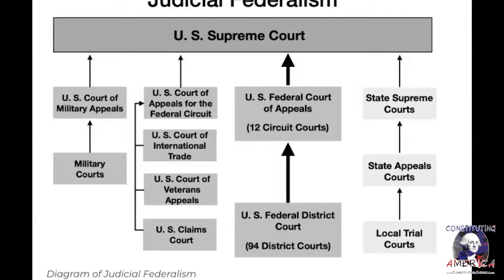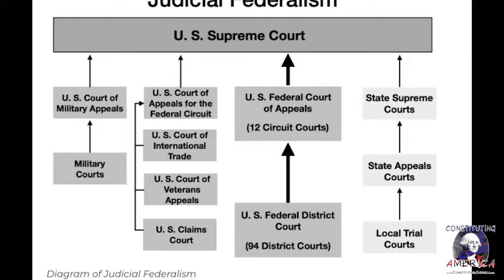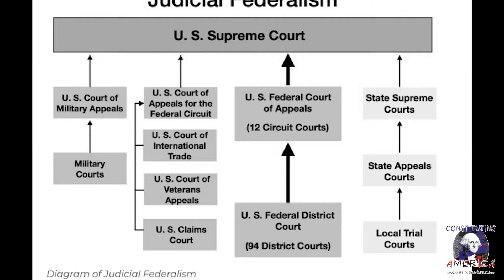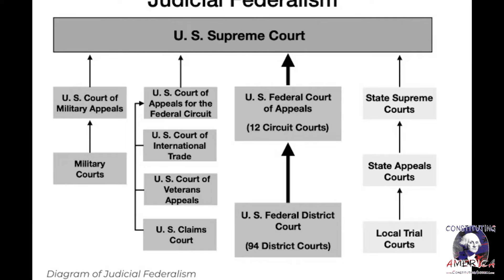Ep. 94 - Federal Courts: Appeals & District Courts with Horace Cooper — Constitutional Chats Podcast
Imagine this. It’s the early years of our country.  After a lengthy legal career and senate confirmation, you  become a Supreme Court Justice.  One of your duties?  Get on your horse and travel hundreds or thousands of miles around your “circuit” to hear appeals case.  Believe it or not, that was once the responsibility of our Supreme Court justices! What exactly are Federal District Courts, Circuit Courts, the U.S. Court of Appeals for the Federal Circuit?  What are their jurisdictions?  How do they differ from state courts?  For these answers and more, join our panel and special guest, Senior Fellow with the National Center for Public Policy Research Horace Cooper, as we examine our federal court system.